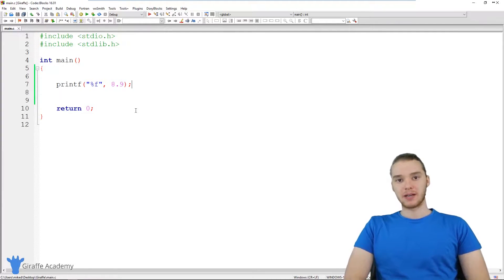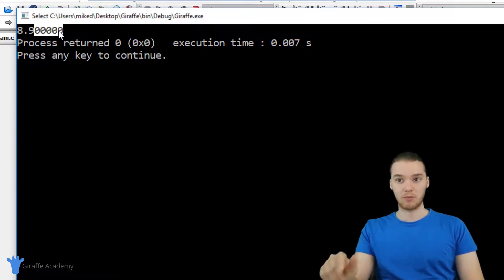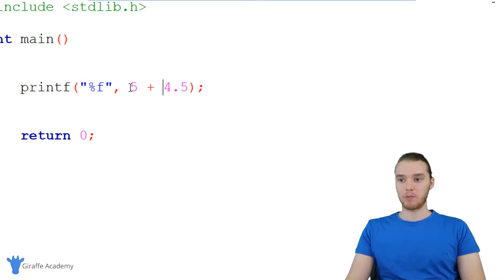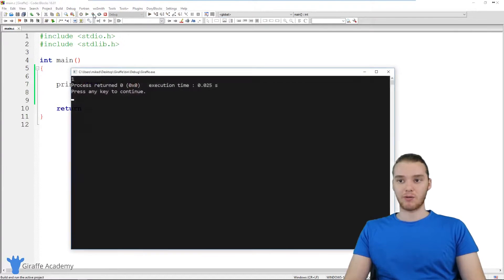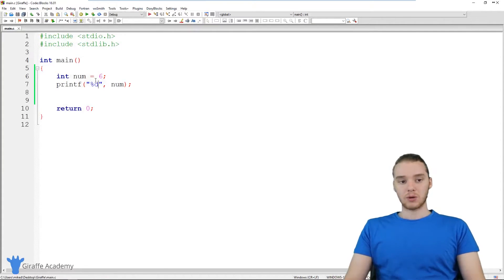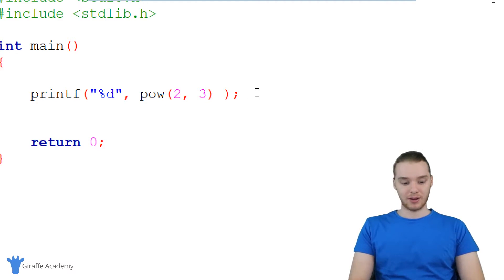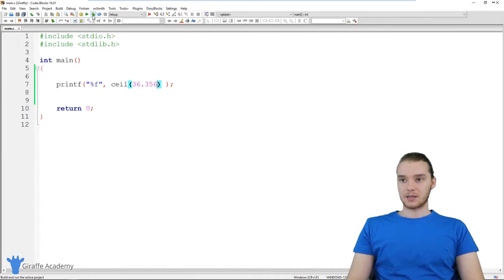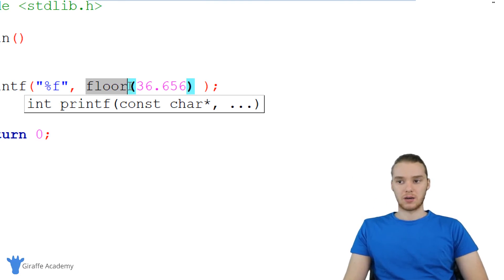Working With Numbers | C | Tutorial 9